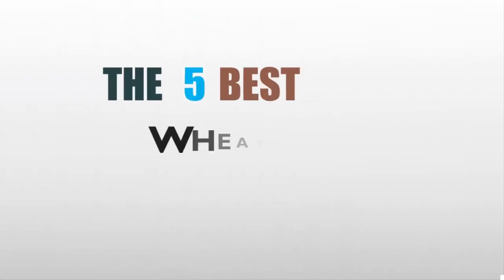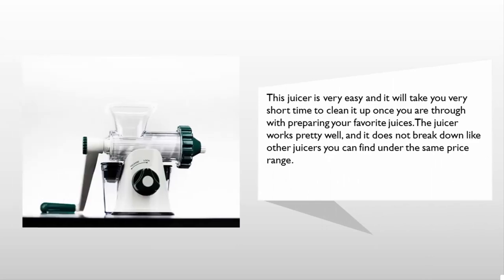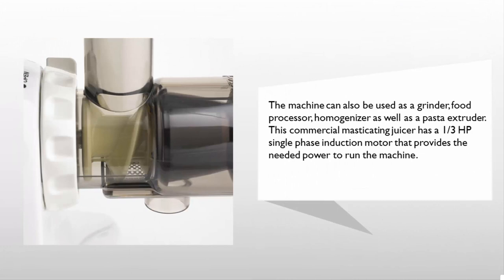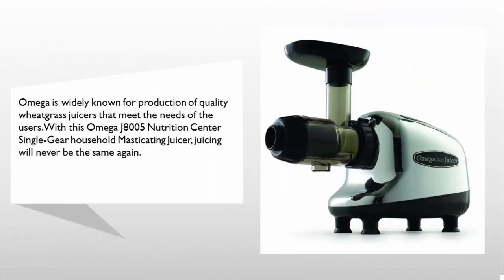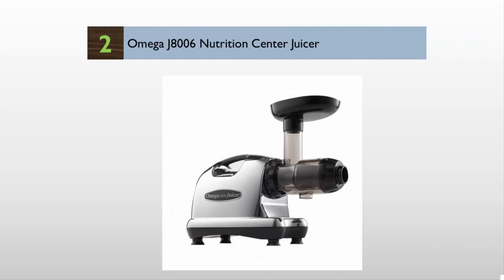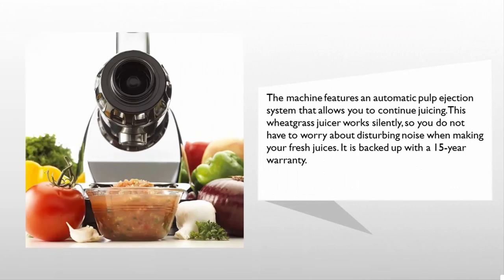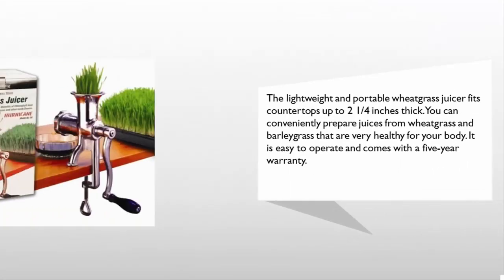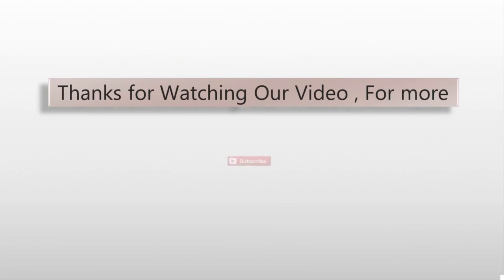Reviews: Best Wheatgrass Juicer 2018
Are you looking for the best wheatgrass juicer. We spent hours to find out the wheatgrass juicer for you and create a review video. In this video review you will find the top products list, what is the feature of these products and why you should buy it.